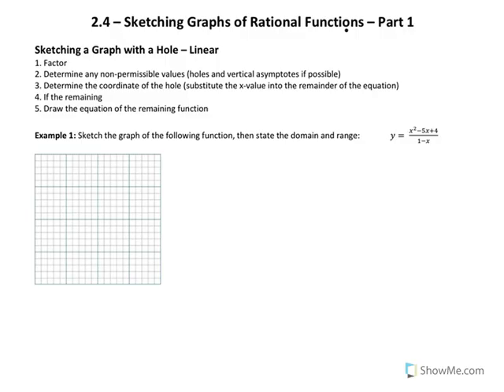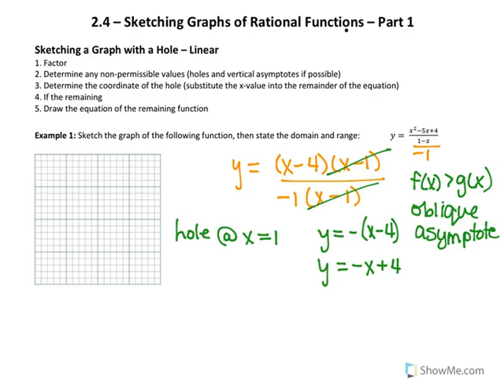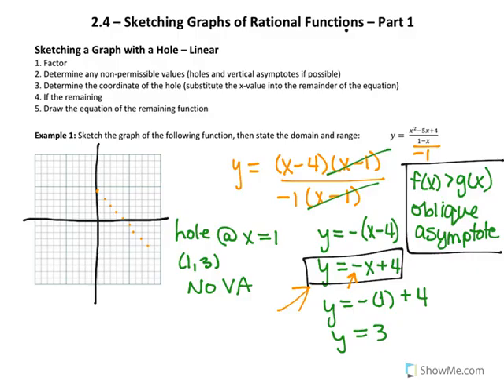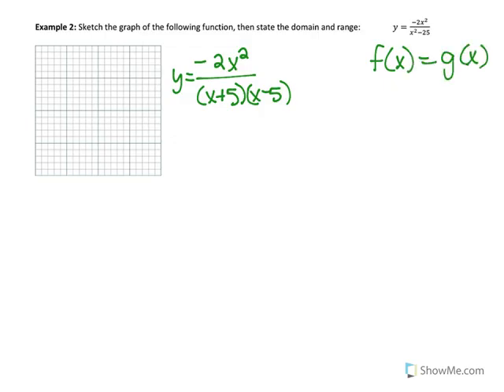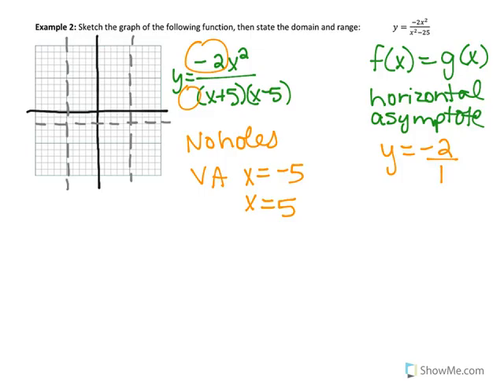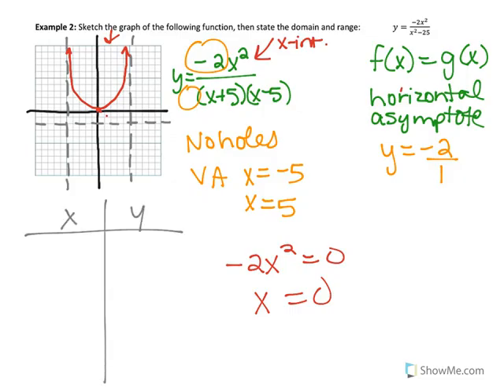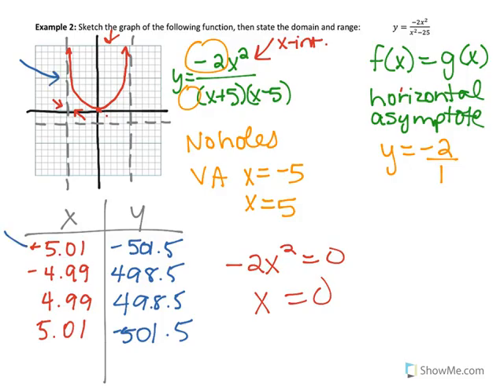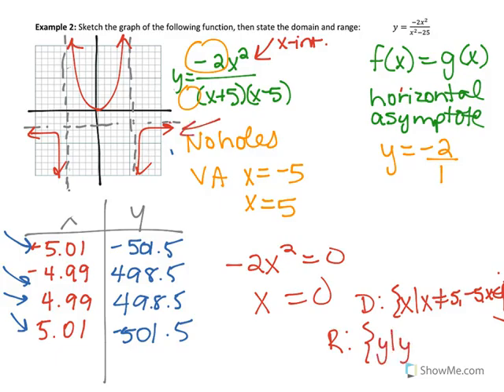Pre-Calculus 30 - Radical and Rational Functions - 4 - Sketching Rational Function Graphs Part 1